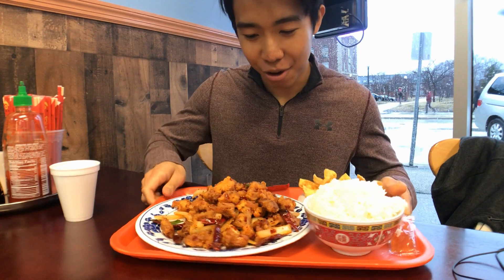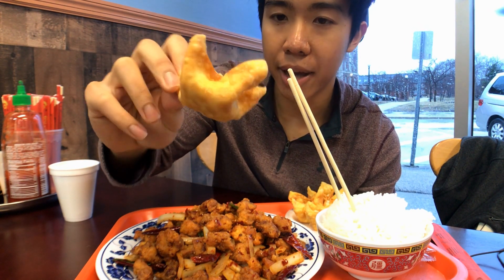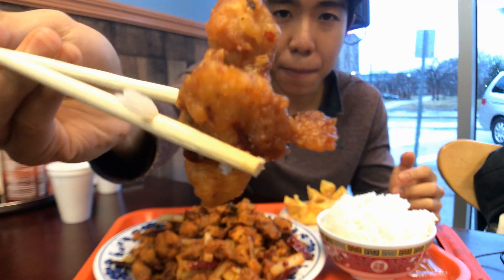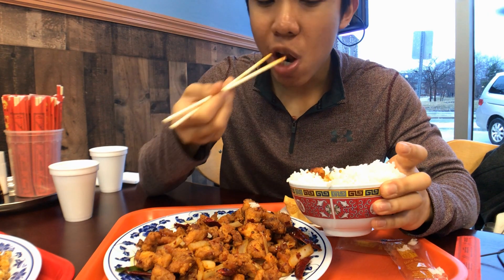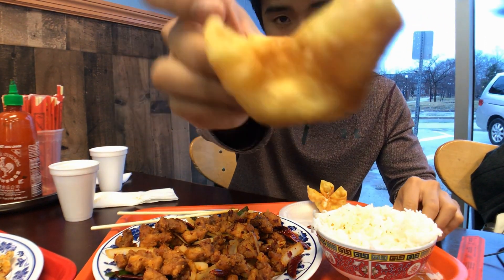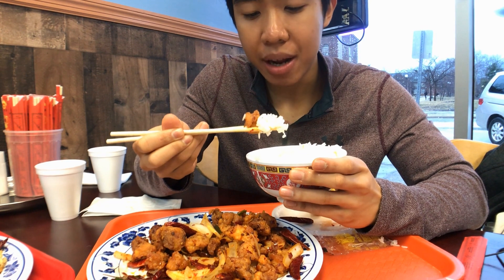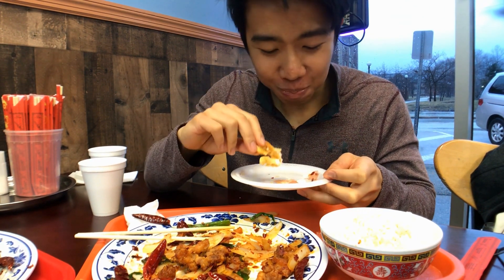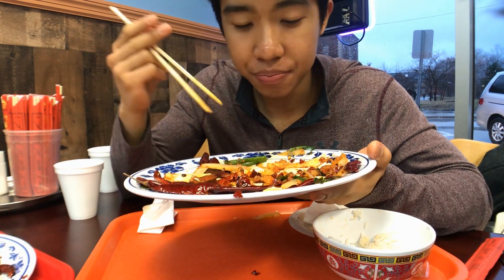Eating at the BEST CHINESE RESTAURANT on Campus (UIUC) | TheBodybuildingFoodie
In this video, I eat  at the BEST Chinese restaurant on campus at the University of Illinois at Urbana Champaign (UIUC).

I DO NOT eat like this everyday... I have a weekly cheat day where I allow myself to eat everything I want! This includes eating some amazing traditional Chinese food at the best reviewed Chinese restaurant on campus...

I do however incorporate cheat meals periodically and use the intermittent fasting 20/4 protocol every day as part of a healthy diet!

If you'd like to see more videos on health/fitness tips, full day of cheatings, refeeds or just watching me eat some delicious food:

SHARE THIS WITH YOUR FRIENDS 😃

I hope you enjoy this video, and I hope to inspire your health, food and fitness journey in 2019!